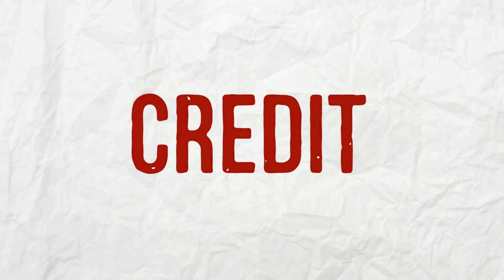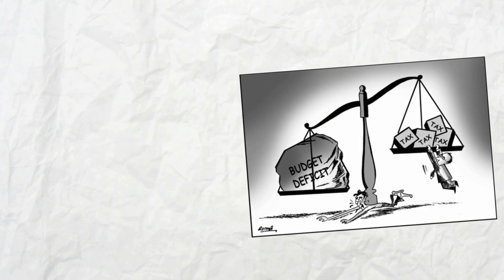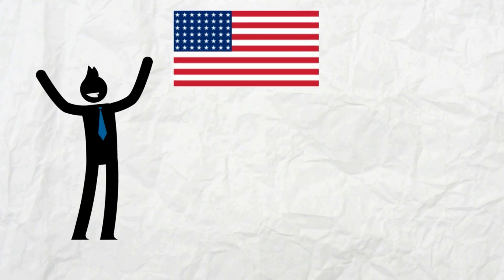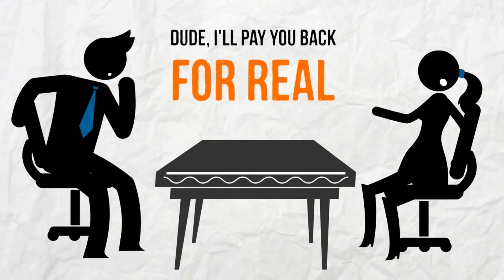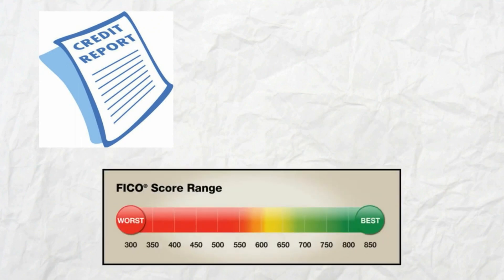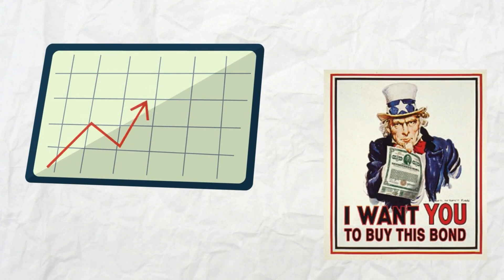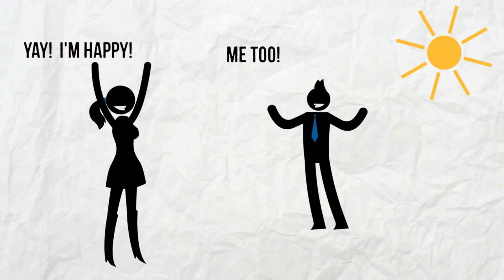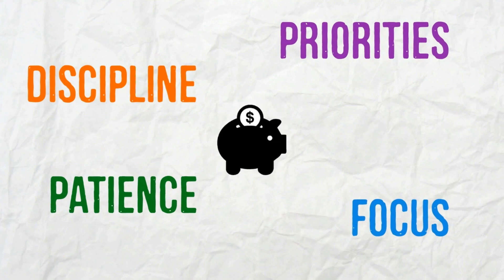Understanding credit is one of the first steps toward financial empowerment